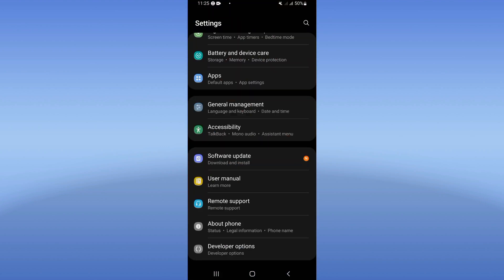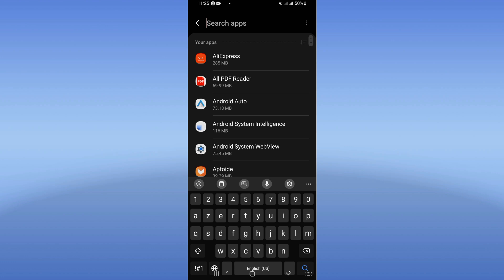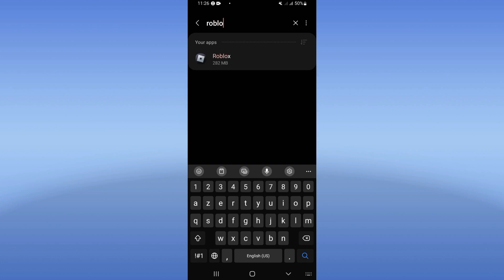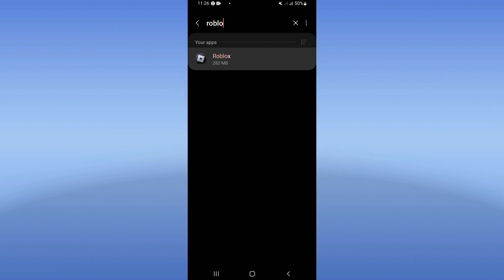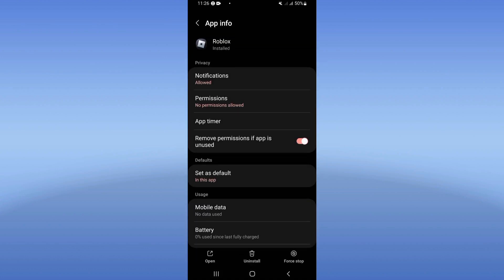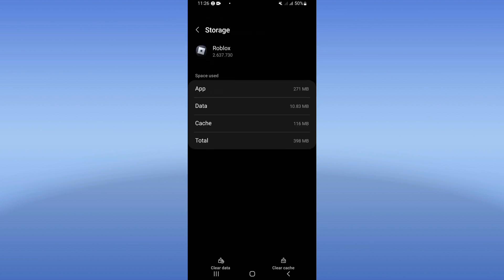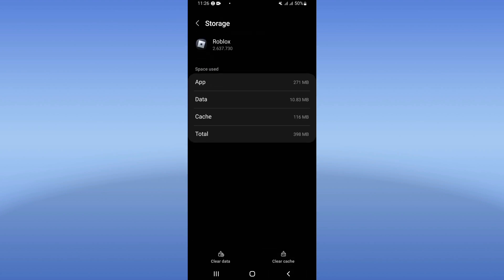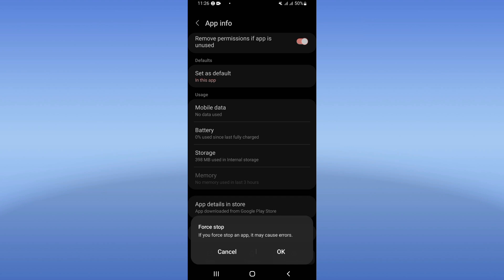How To Fix Timed Out On Roblox Game App 2025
in this video we discuss :
How To Fix Timed Out On Roblox Game App 2024